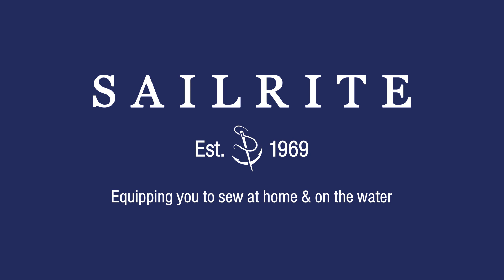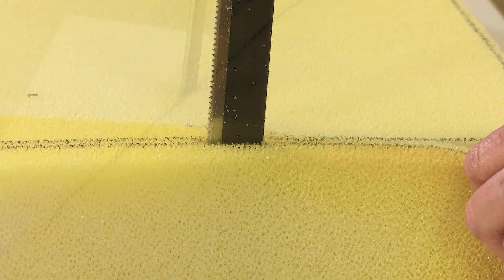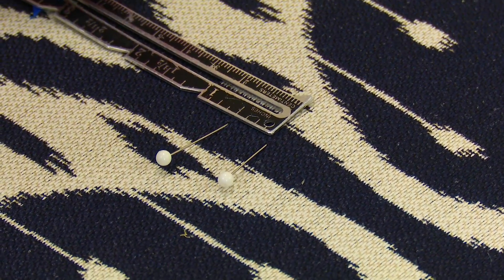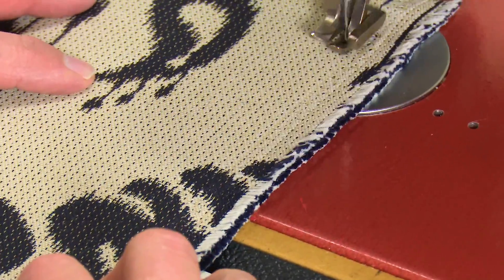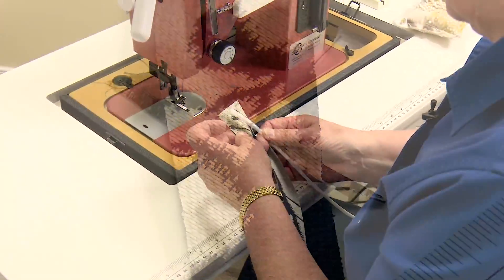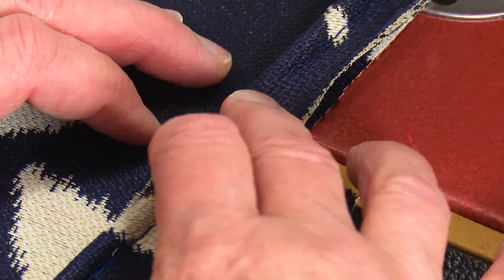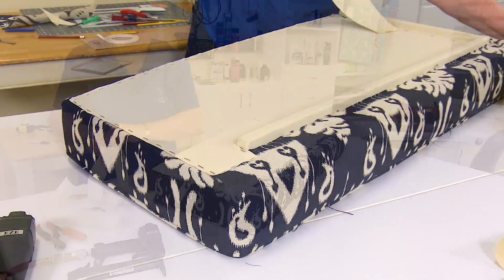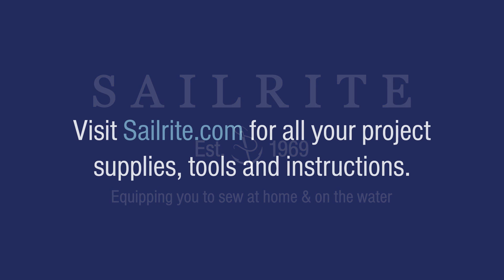How to Make a Cushion with a Backer Board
In this video tutorial we will show the steps required to make a cushion that is attached to a backer board. The board under the cushion often forms a lid for a storage compartment or other access. After the cushion cover is made it is then stapled in place around the edges of the backer board. The cushion in this video includes piping around the top and also a slight wedge (angled side) to accommodate for the curved hull (side) of the boat it rests beside.

HOW TO MAKE A CUSHION WITH A BACKER BOARD CHAPTERS:
Patterning & Cutting Foam – 0:50 min
Cutting Plate – 3:21 min
Patterning Boxing – 5:38 min
Making Piping / Cording – 8:28 min
Sewing Piping to Plate – 13:43 min
Sewing Boxing to Plate – 16:00 min
Prepping Backer Board – 21:35 min
Stapling Cushion to Backer Board – 23:15 min

MATERIALS LIST:
Dry Fast Open Cell Foam or High Density Polyurethane Foam
Dura Skrim Patterning Material - Item # 103134
Upholstery Fabric from Sailrite – we used Geobella Bombay Navy 54" Fabric - Item # 3032504
Thread V-69 from Sailrite – we used V-69 Derby Navy Polyester – Item #103795
Medium 5/32" Welting Cord - Item # 107035
Seamstick 1/4" Basting Tape for Canvas - Item # 104167
Cushion Underlining Beige 54" - Item # 103934

TOOLS LIST:
3M General Trim Adhesive - Item # 73211 or Foam Lock Spray Adhesive - Item # 120464
Acu-Cutter 350 Foam Cutter With 8" Blades - Item # 100157
Multi Use Pins 1 1/2" - Item # 102985
Fabric Marking Pencil Yellow - Item # 111002
Comfort Grip Rotary Cutter 60mm - Item # 9655
Cutting Mat 18" x 24" - Item # 102990
Sailrite Ultrafeed   LS-1 PLUS Walking Foot Sewing Machine - Item # 300502
EZE TC-08 Long Nose Staple Gun - Item # 105509
Staples for EZE TC-08 Staple Gun 1/2" Crown (Stainless Steel) - Item # 104981
Tack & Staple Remover - Item # 104319
Marker, Tape Measure